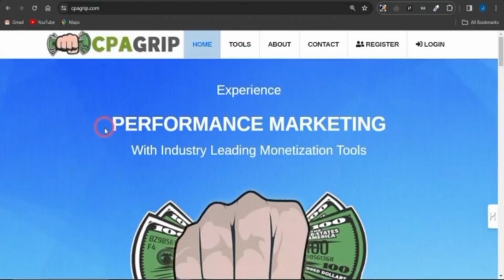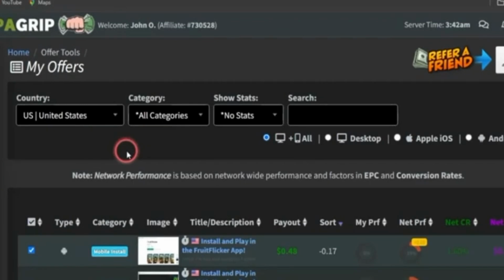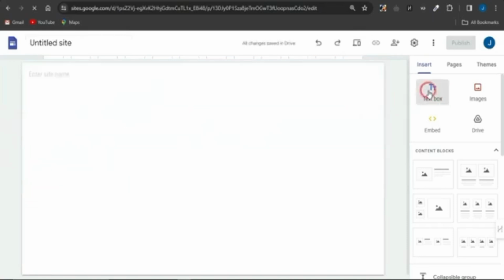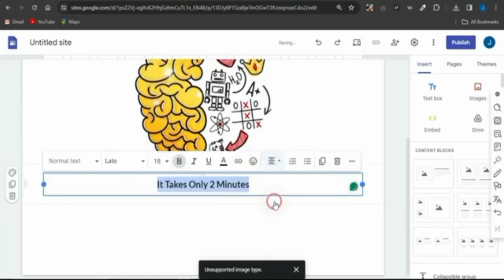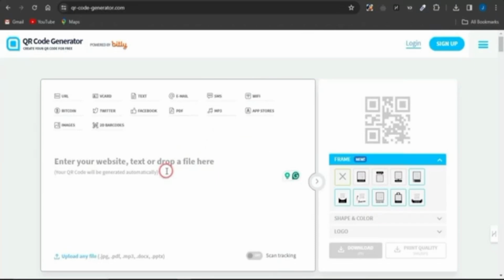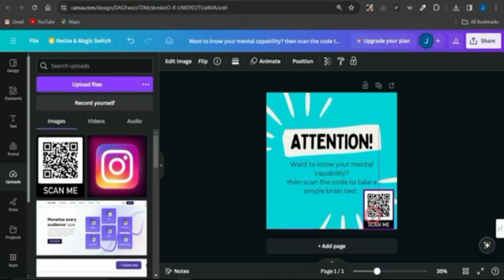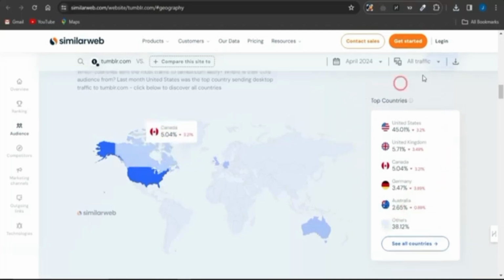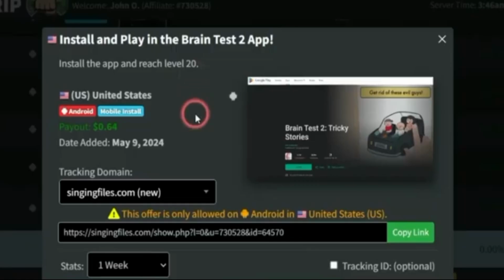Untold Hack To Make Money With CPA Marketing In 2024 | Side Hustle Success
Welcome to our comprehensive guide on leveraging Pinterest for CPA (Cost Per Action) marketing and earning massively each Day! In this video, we unveil the step-by-step process to harness the power of tumblr massive user base and convert it into substantial passive income. From selecting the right CPA offers to crafting attention-grabbing pins and optimizing your strategy for maximum conversions, we cover it all. Whether you're a seasoned affiliate marketer or a beginner looking to explore new avenues of online income, this guide is packed with actionable insights and proven techniques to help you succeed. Join us on this journey to unlock the full potential of tumblr for your CPA marketing endeavors and start earning big today!